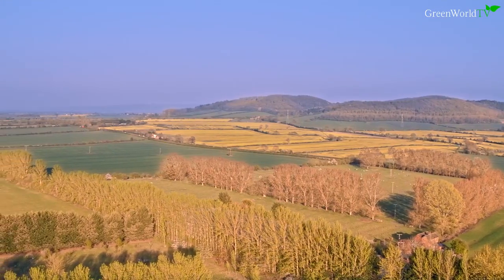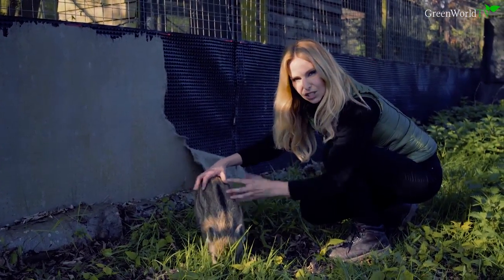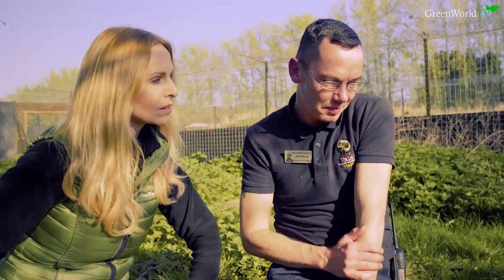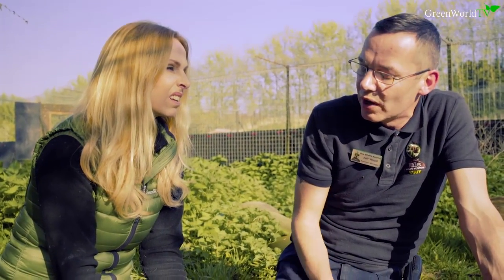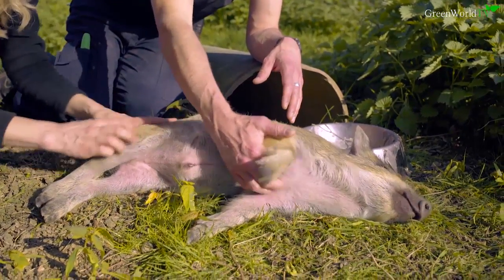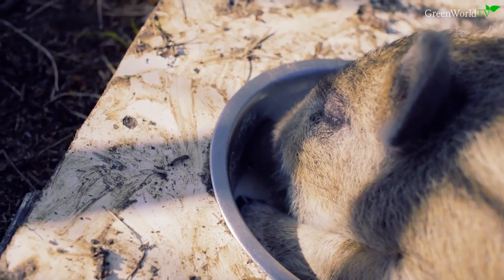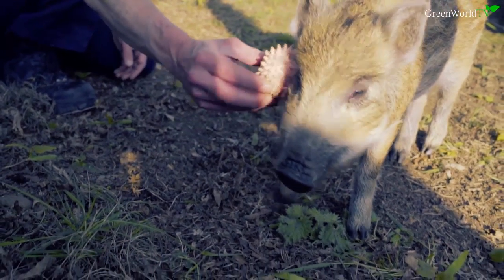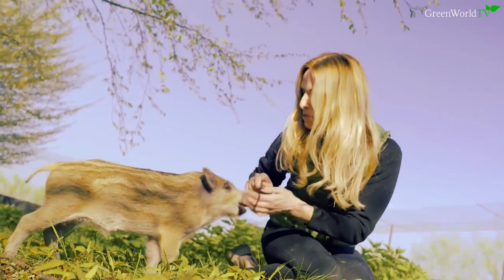WILD BOAR RESCUE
Do you want to know what its like to come face to face with a baby WILD BOAR - join Anneka as she meets orphan baby boar 'PIG' at Vale Animal Hospital in the UK...